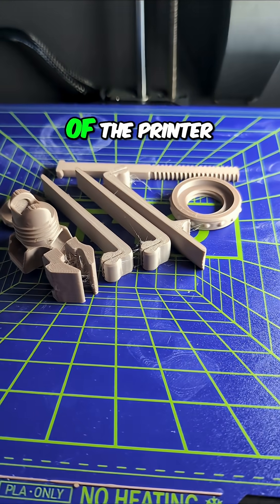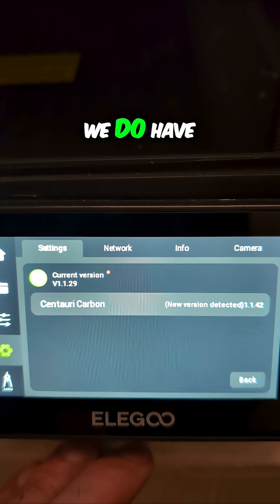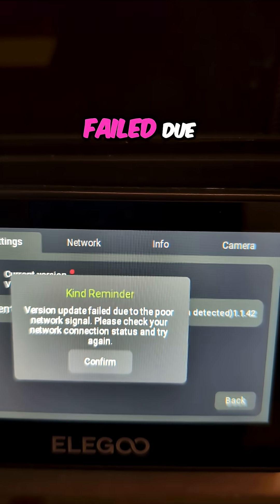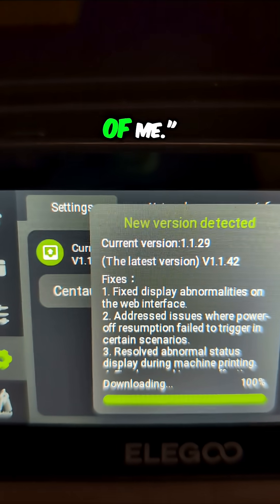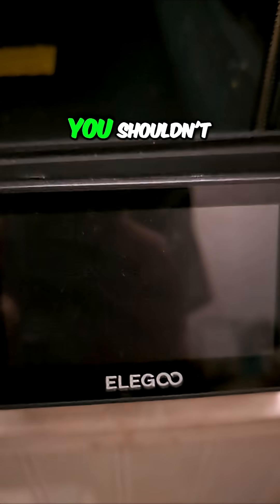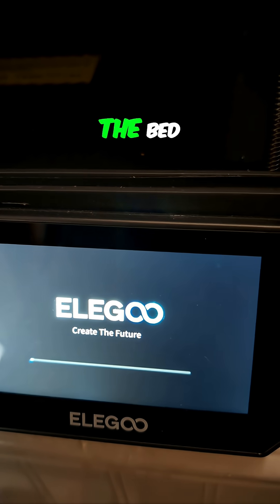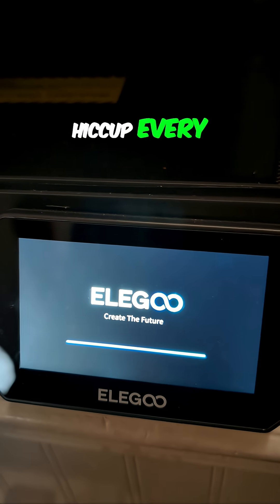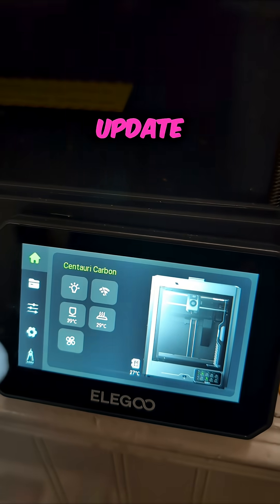Elegoo Centauri Carbon 3DPrinter Firmware Update: Easy Guide & Troubleshooting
A new firmware update pops up just as the print finishes. Witness the live update on the Elegoo printer and see if it fixes those slicer control issues. Will it work?